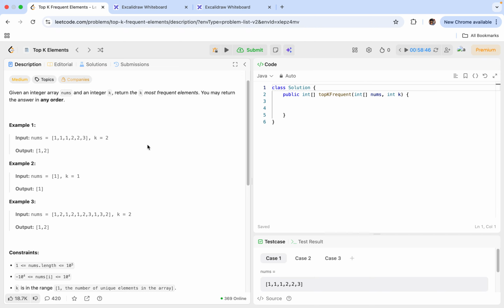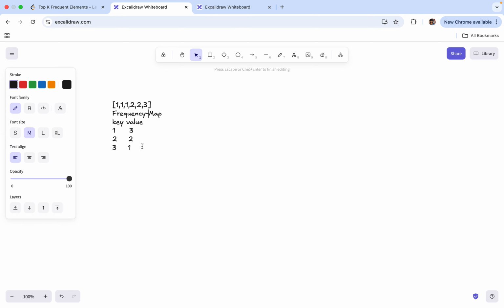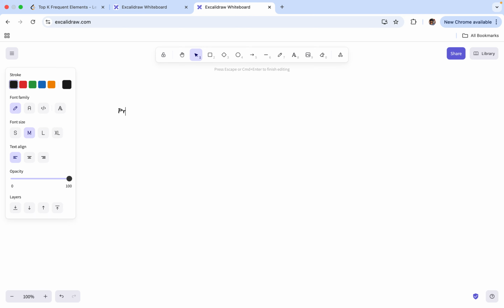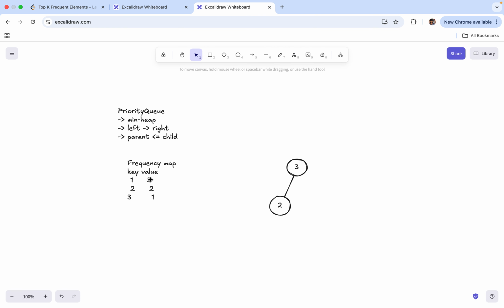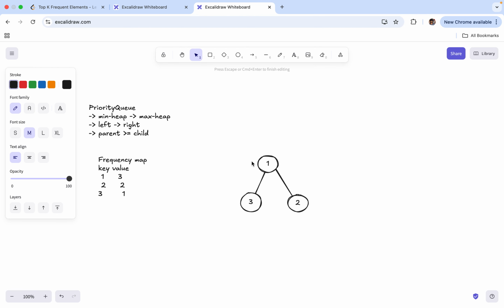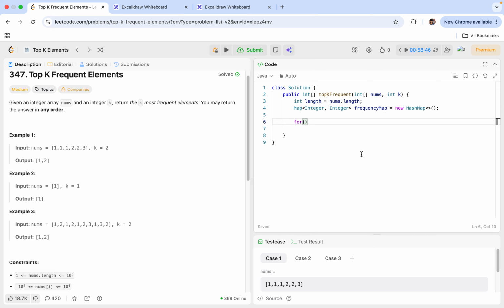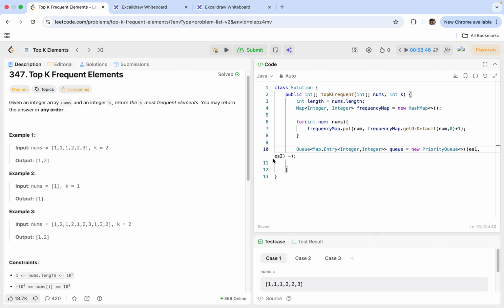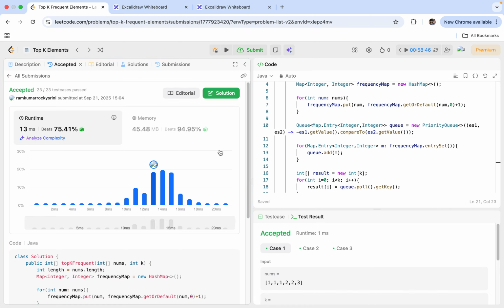Top K Frequent Elements | Leetcode | Java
In this video, I walk you through solving the “Top K Frequent Elements” problem from LeetCode using Java. I’ll explain the intuition step by step and then go through the code so you can understand both the logic and implementation clearly.

What you’ll learn in this video:

👉 How to count frequencies of elements in an array

👉 Using HashMap and PriorityQueue in Java

👉 Efficiently solving problems with time complexity in mind